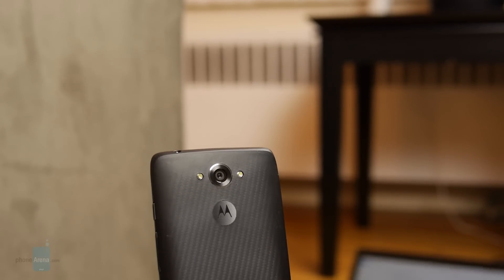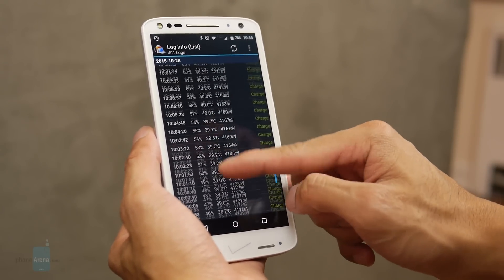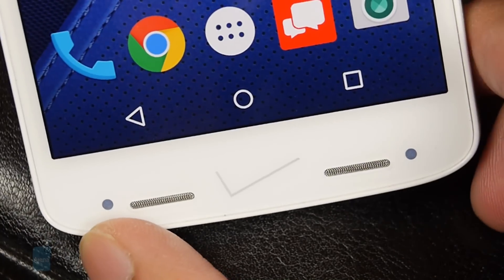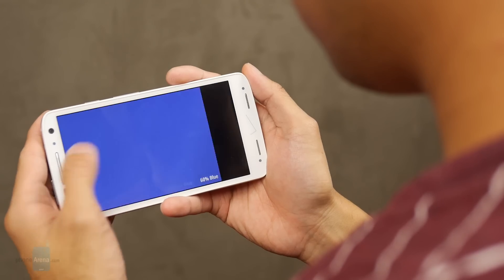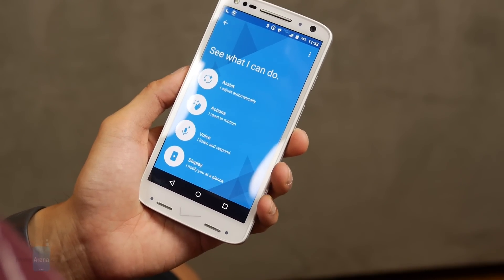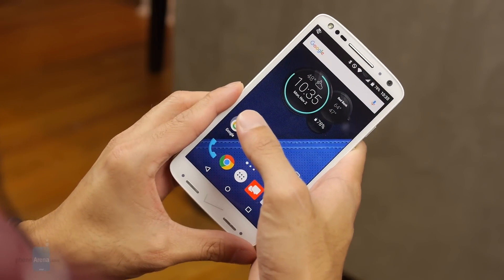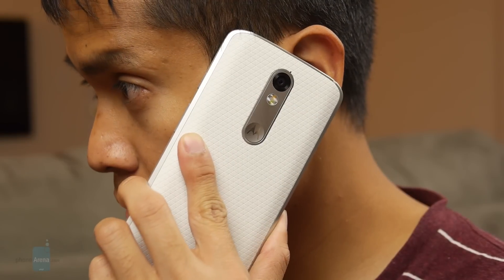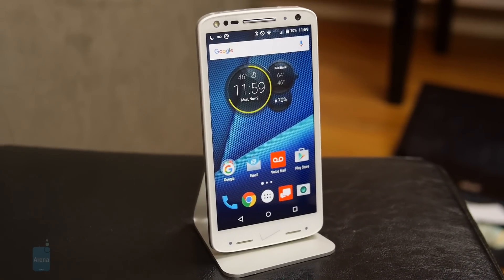Motorola DROID Turbo 2 Review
The venerable DROID brand is back with the Verizon Motorola DROID Turbo 2! This is our review of the phone whose screen, they say, never breaks.